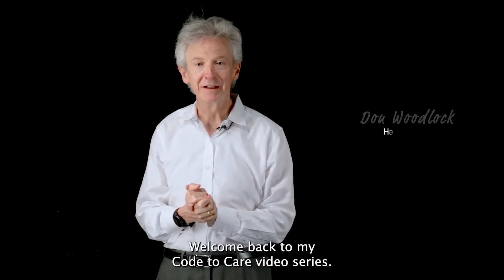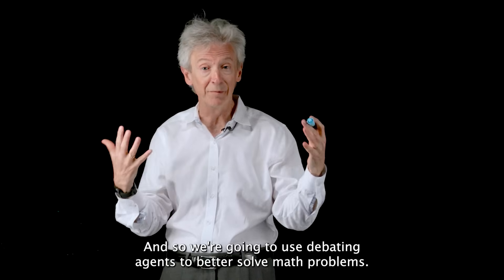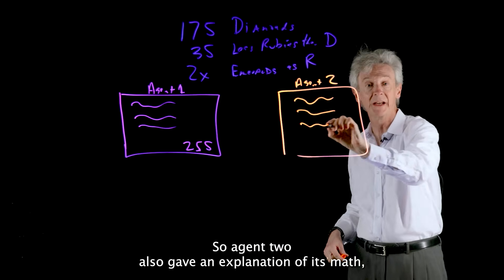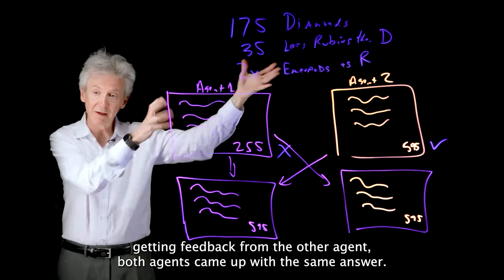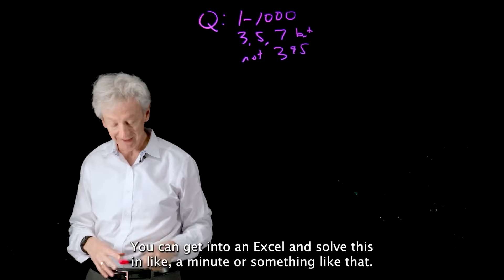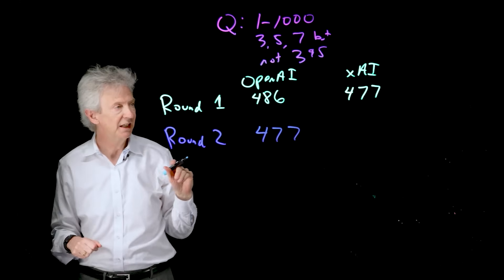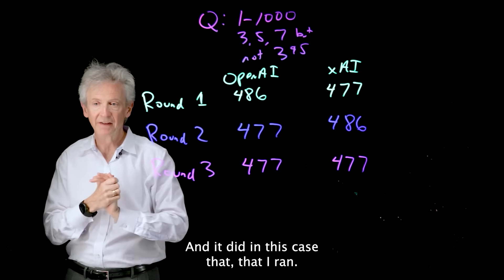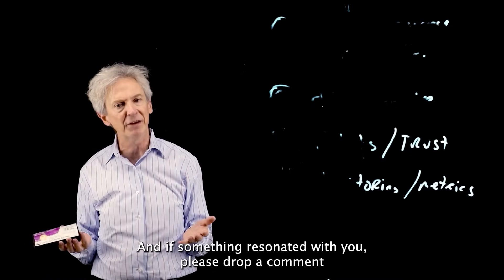When AIs Debate: Agentic AI in Action with Math Problems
In this episode of the Code to Care series, we dive deeper into Agentic AI where multiple AI models (LLMs) collaborate, debate, and refine their answers to reach better results. Instead of relying on a single response, we let two “debating agents” tackle tricky math problems, challenge each other’s logic, and converge on the correct solution.

Along the way, you’ll learn:
- How Agentic AI uses multiple LLMs to boost accuracy
- Why debating agents can solve problems traditional AI struggles with
- The role of non-deterministic workflows in producing more reliable outcomes
- How these techniques could apply beyond math, to writing, planning, and decision-making